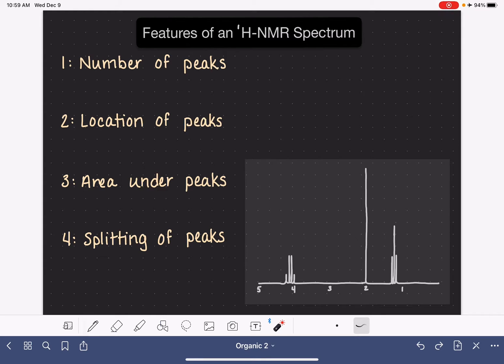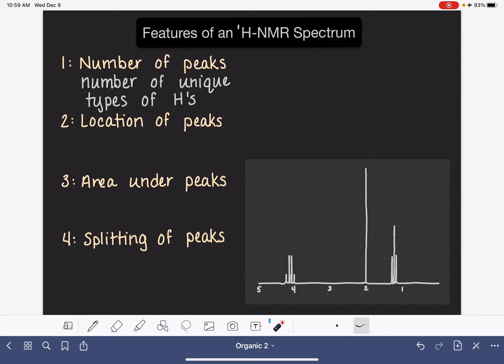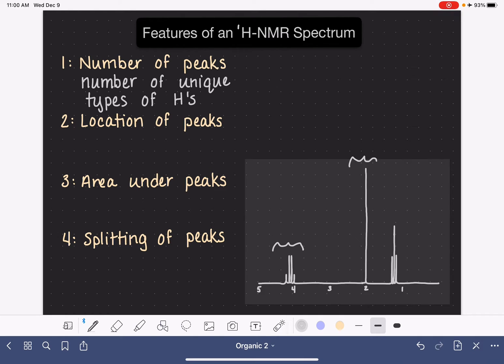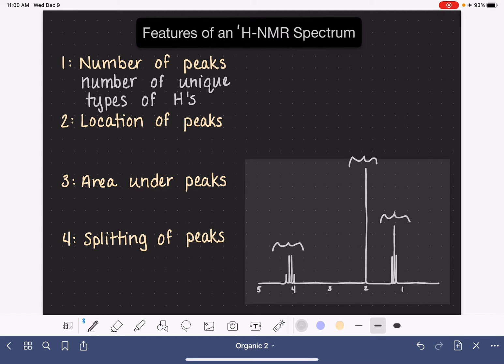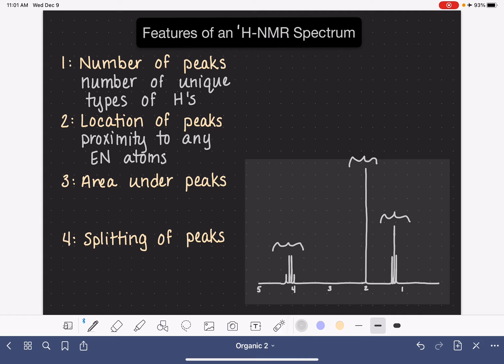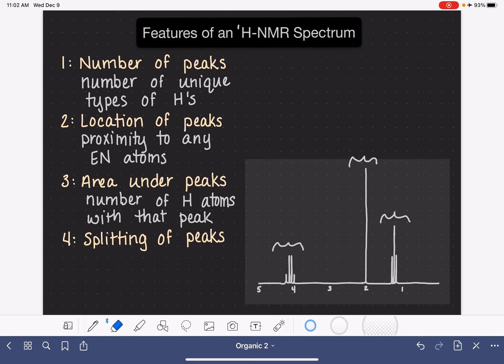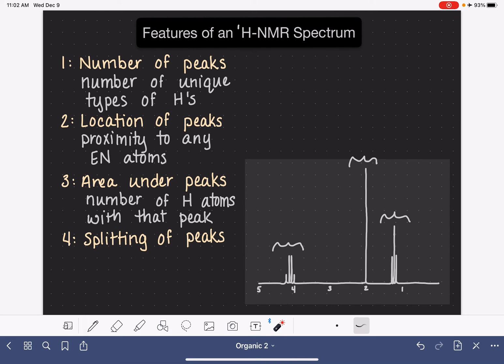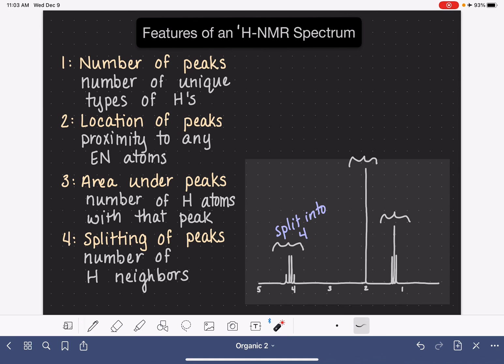26: Features of an H-NMR spectrum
The number or peaks, their location, their relative area, and their "splitting" pattern gives comprehensive information about the structure of a molecule.  This video gives an overview of the different features of an NMR spectrum and how each feature is used during analysis.